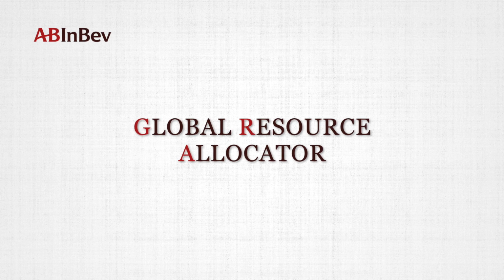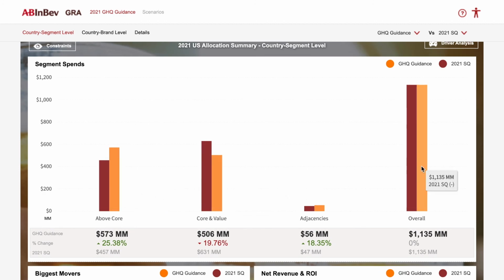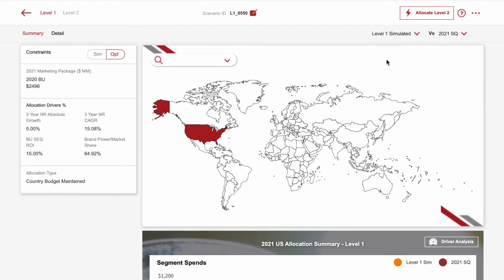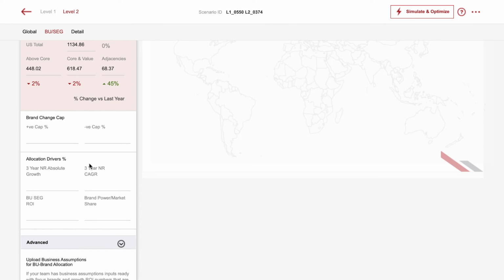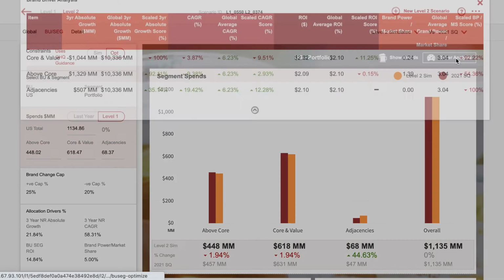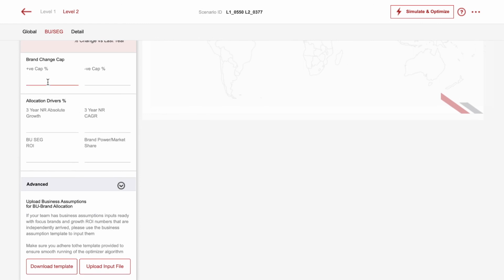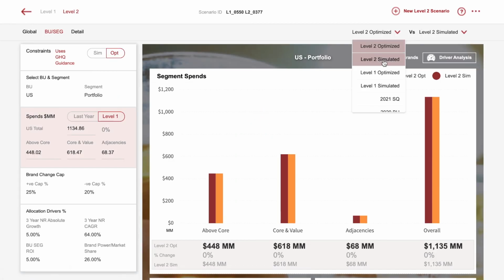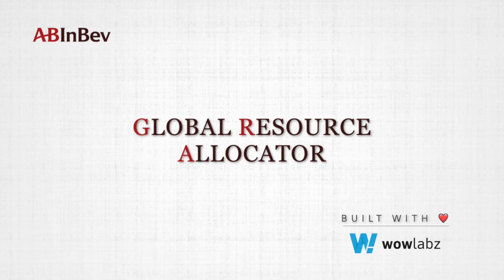Global Resource Allocator (GRA) - Walkthrough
Application Walkthrough of Global Resource Allocator (GRA)
AB InBev Internal